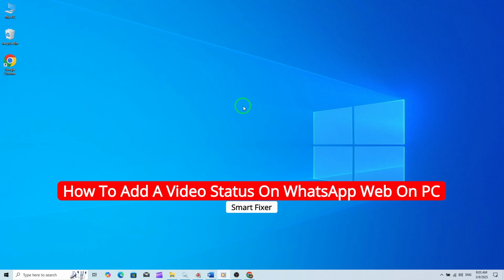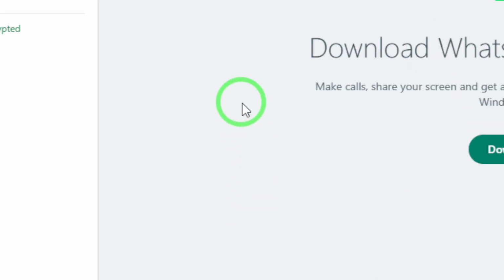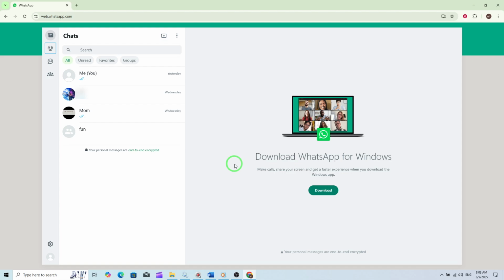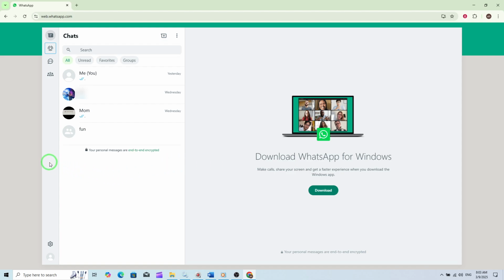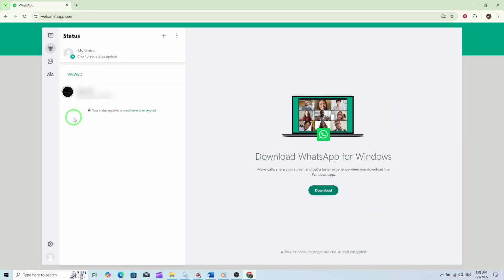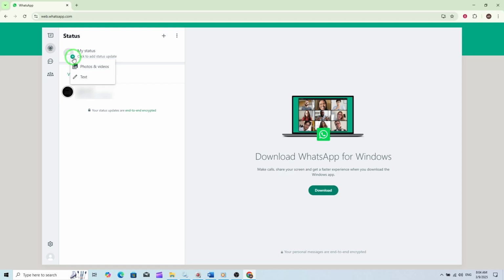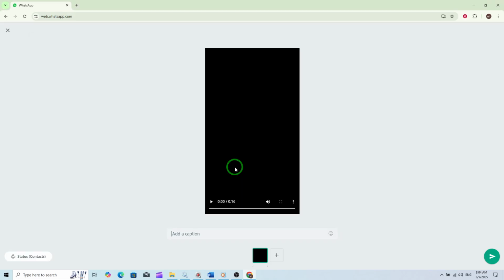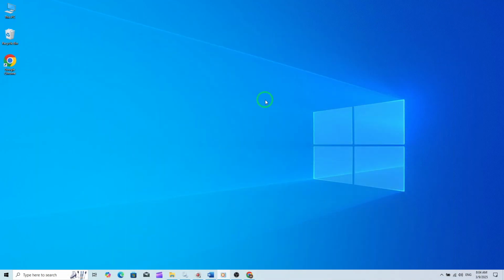How To Add A Video Status On WhatsApp Web On PC (New Update)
Learn how to easily add a video status on WhatsApp Web on your PC with the latest update! This quick tutorial will guide you through the simple steps to share videos directly from your computer.

Here's how to do it:

1. Open WhatsApp Web

2. Enter to Status, from the left side menu

3. Click on the Plus icon, choose Photos & videos

4. Choose the video, click send

Chapters:
00:00 Intro
00:12 Soultion
01:05 Outro